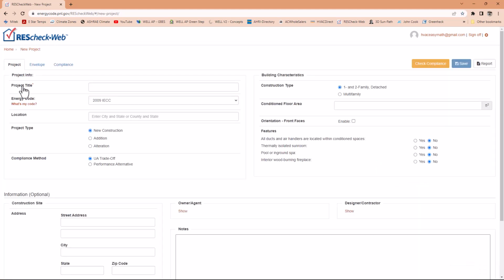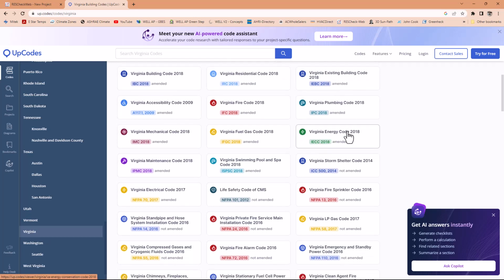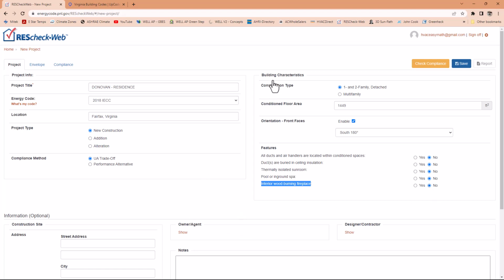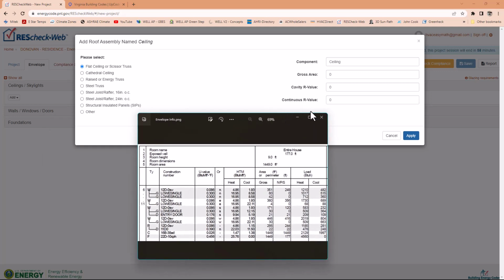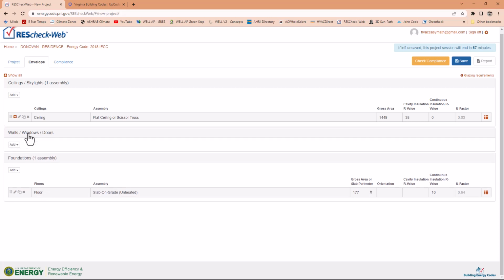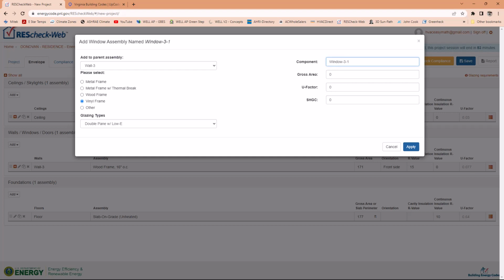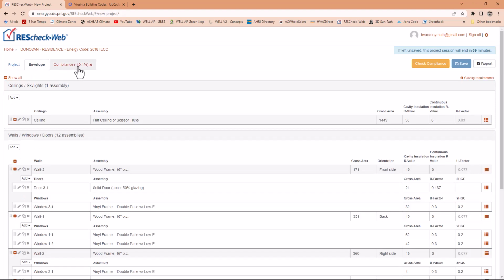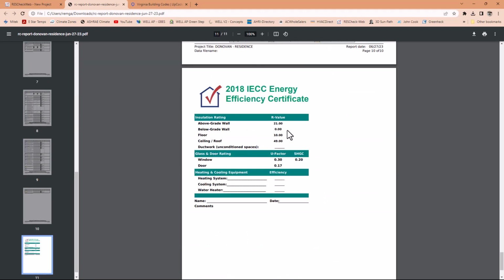REScheck (IECC-Energy Code), WEB Version, Part 4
In this video we show how to run REScheck WEB online. As this is a precriptive method based on the correspondent location based IECC "International Energy Conservation Code" we mainly input the thermal envelop information which are the gross area and the U-factor. Past IECC values are more flexible and easier to comply, however the more updated the code is (by year) the more challenging is to comply with it. For example, IECC 2021 require more energy efficient measures as compared to IECC 2009.